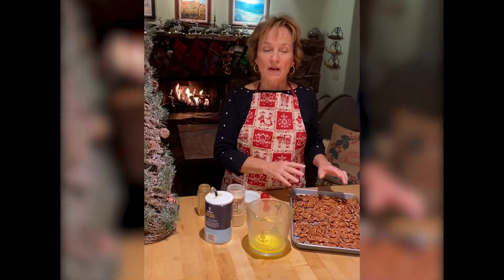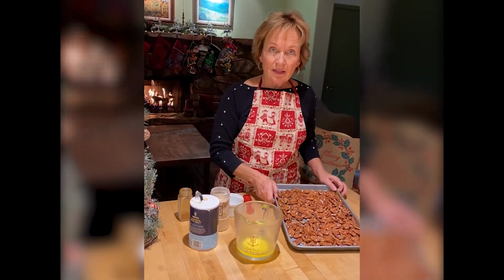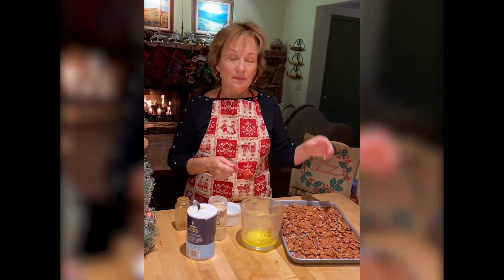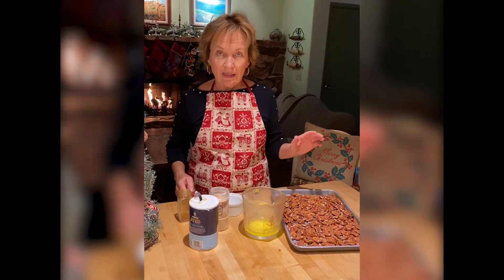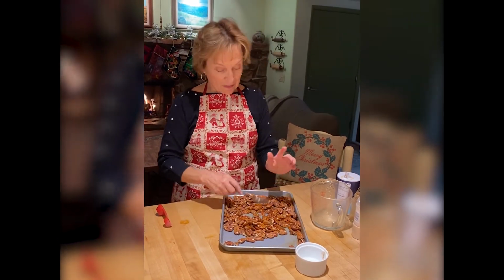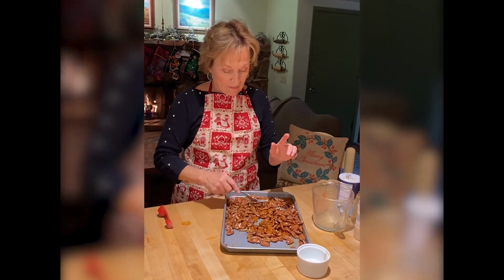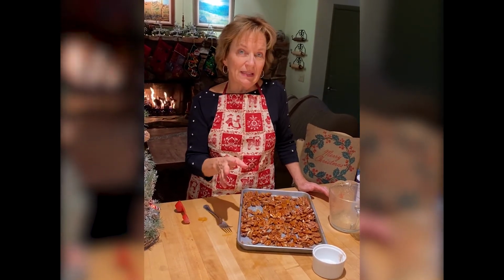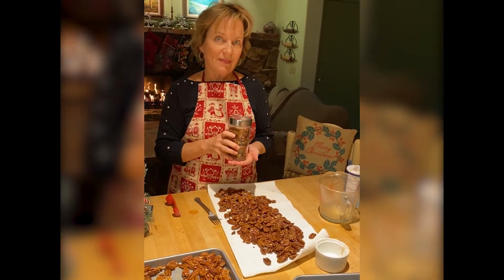Spiced Pecan Recipe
A signature dish at the Romero household during the Christmas season is Baby Kay’s Cajun-Seasoned, Roasted Pecans. These Seasoned Pecans are in high demand this year (every year, really)! We give them to our friends and family, we even set them out as a nice little snack. Setting a dish of these out is sure to bring a smile to your family and friends faces!